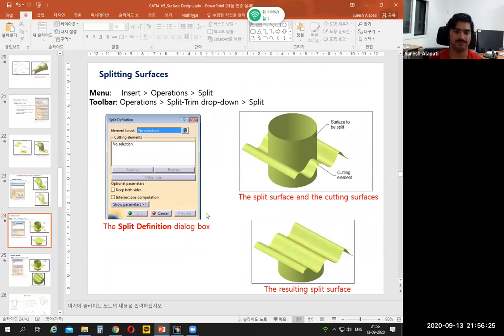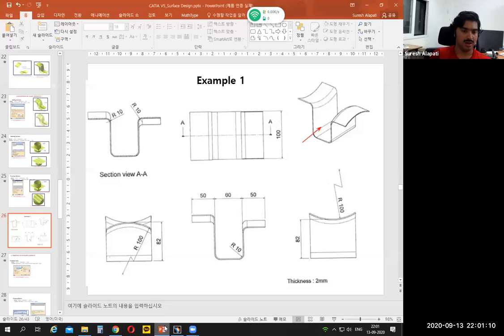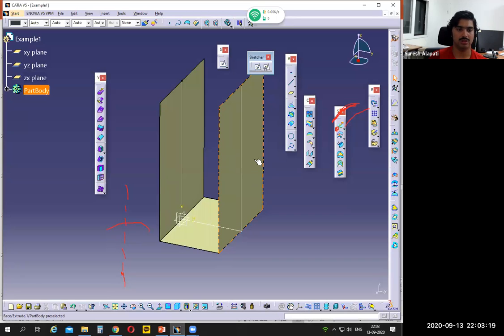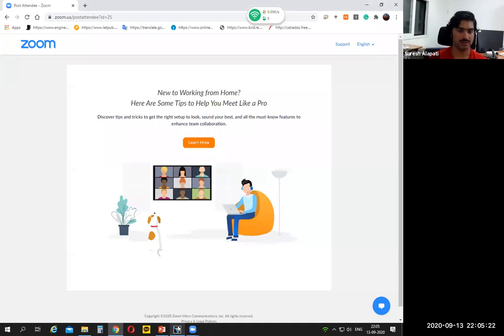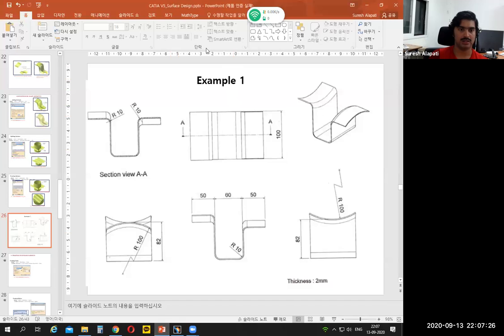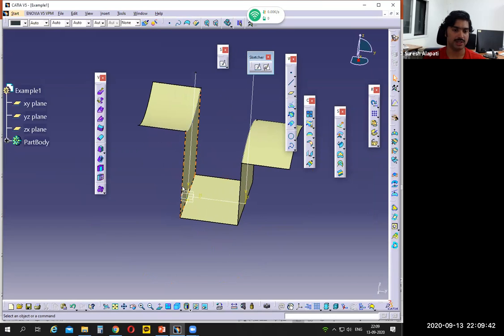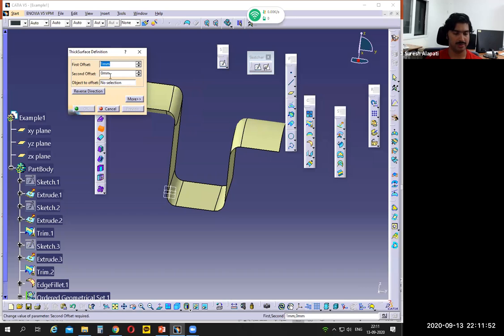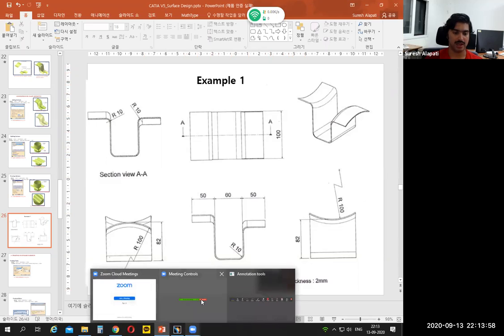CATIA V5 Real Applications: Generative Shape Design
In this video, a mechanical part is created using generative shape design tools-extrude and trim and edge fillet